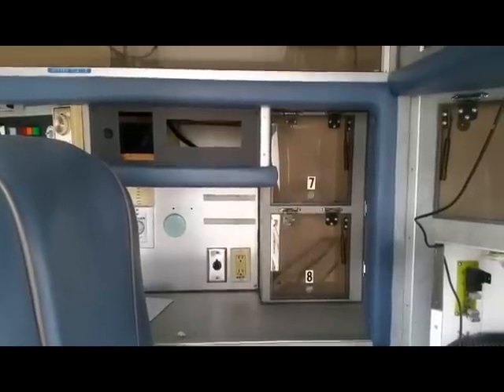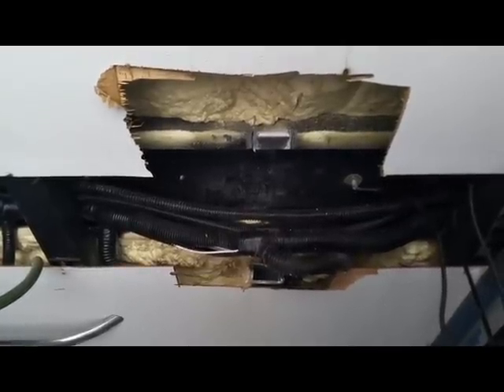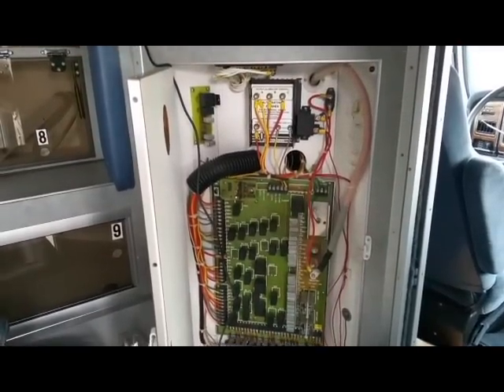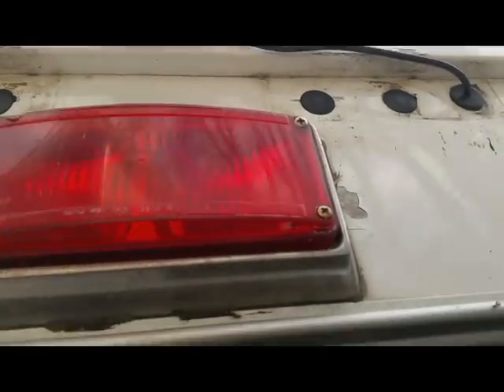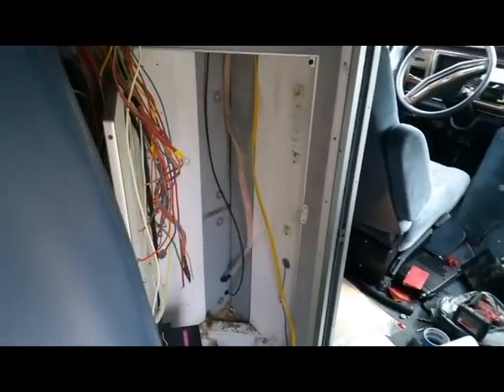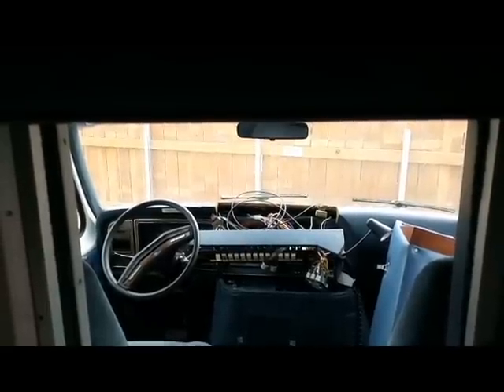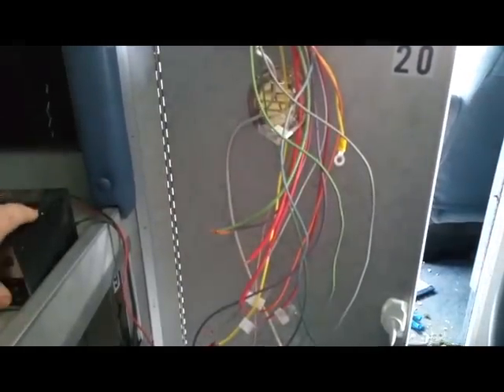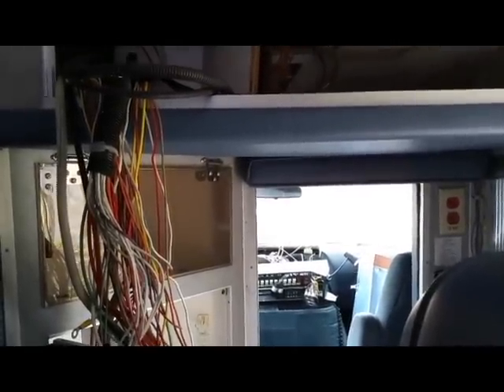#2 DIY Ambulance RV Conversion; Camper Van, Motor Home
Finally! Spring has arrived in Kansas City and we're making progress on our Ambling RV!
Ambulance RV Conversion; Camper Van, Motor Home.
1991 Ford E350 Diesel Ambulance to RV Toy-hauler Conversion.
Check out our current and future videos of our 2011 Mercedes Sprinter Camper Van motor home conversion!

Wohnmobil wunderbar
Camioneta Increíble!
Campista furgão impressionante!
バン
驚くばかり
キャンピングカー